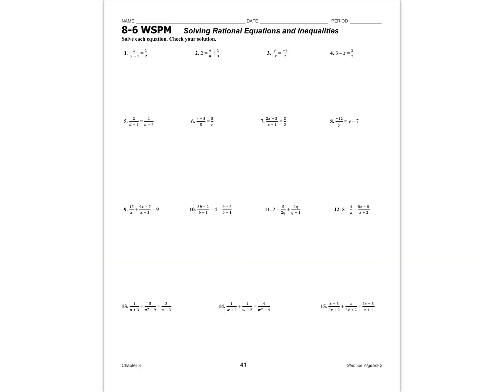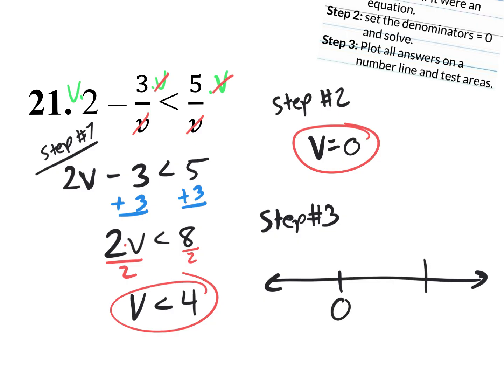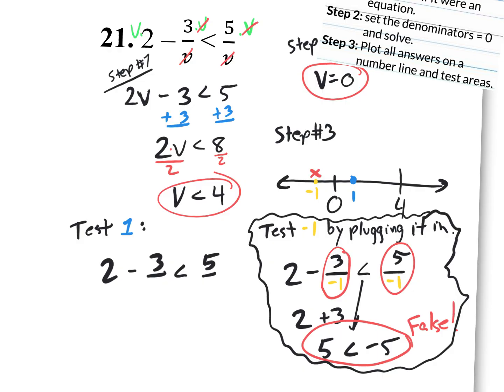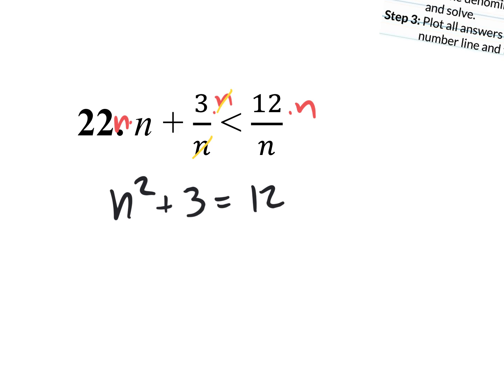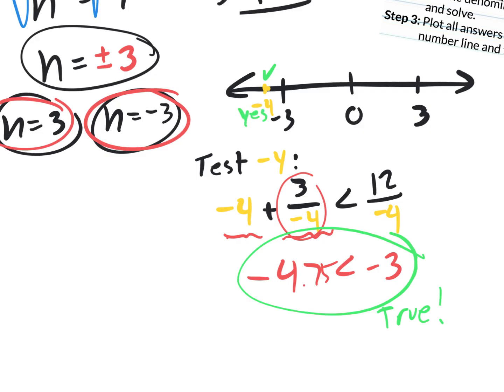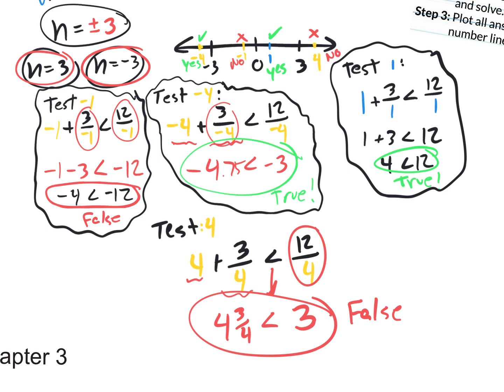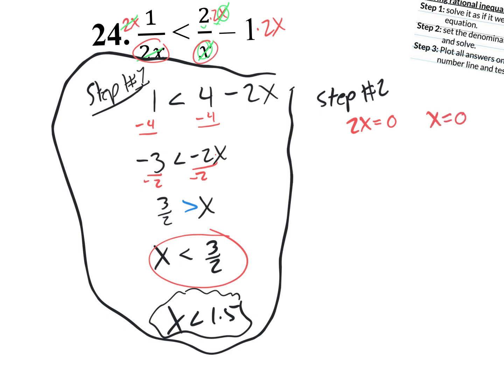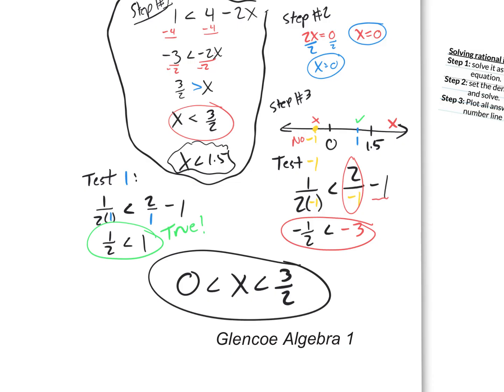8.6 solving rational equations & inequalities v3 s 21, 22, 24